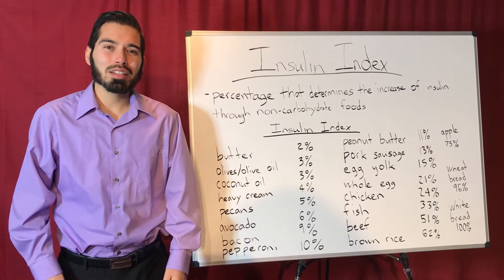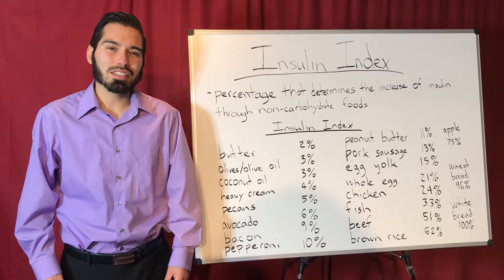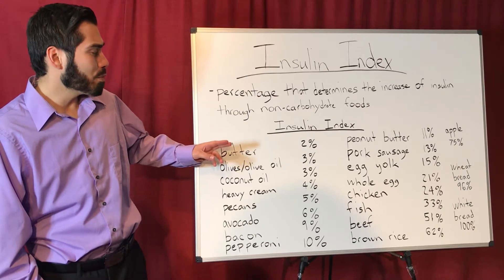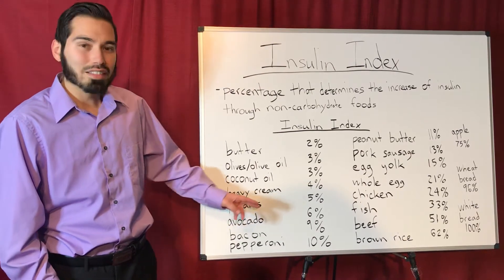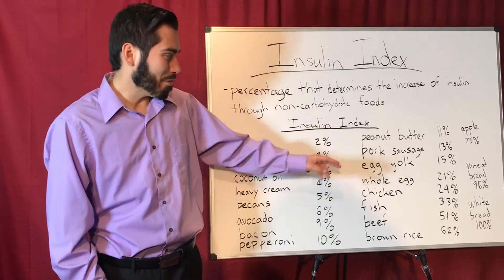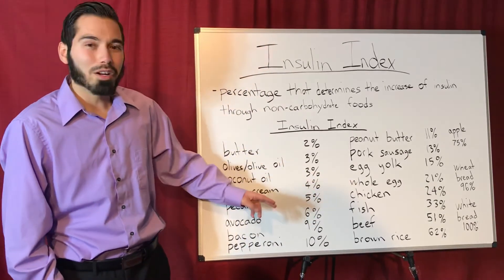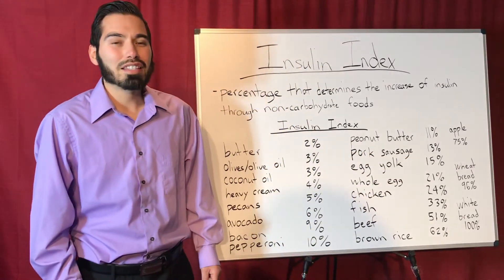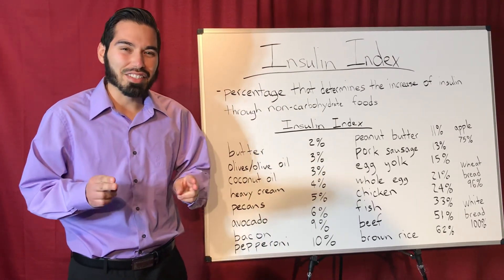What is the Insulin Index?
Insulin index is the percentage of increase of insulin through non-carbohydrate foods. The goal is to consume foods that generate less insulin. The fattier the foods, the less insulin is generated.